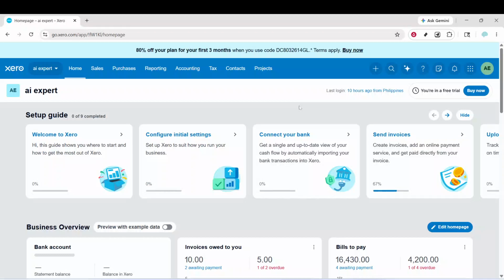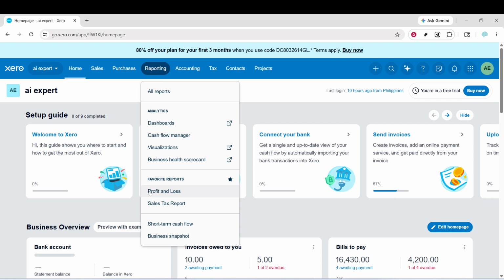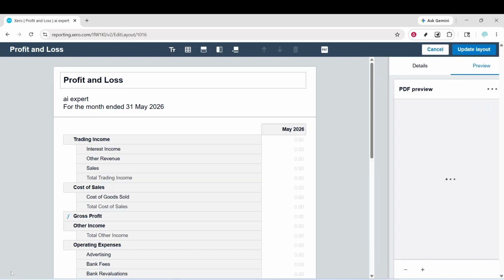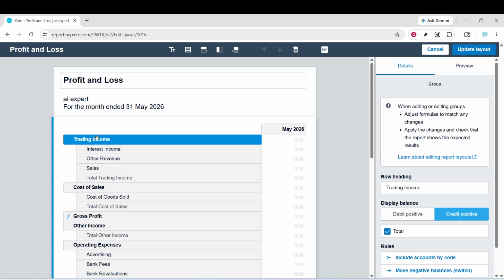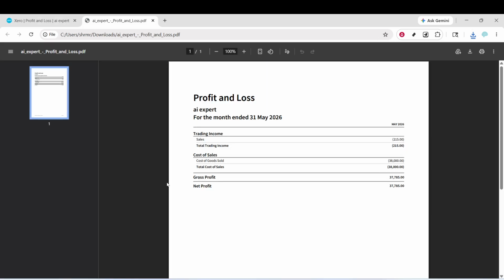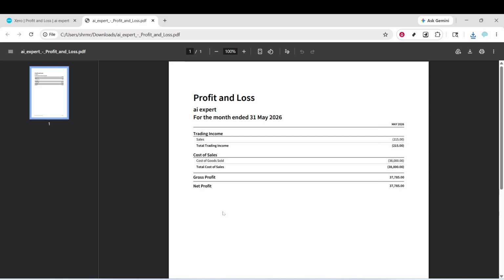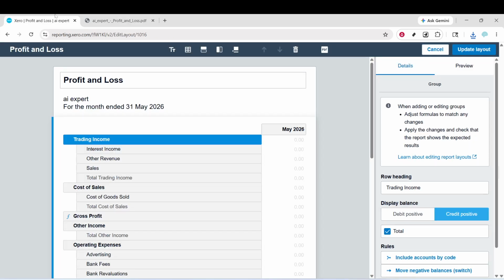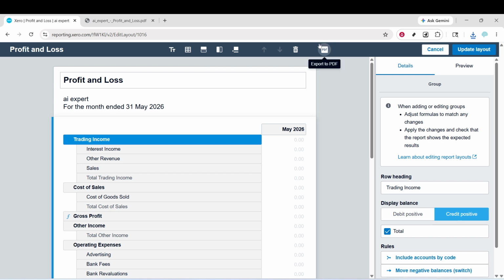How to Export Customized Profit and Loss Reports in Xero (Full Guide 2026)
In this video, we discuss how to export customized profit and loss reports in Xero. You'll learn to save customized profit and loss layouts and export them as PDFs for sharing or printing. We cover customizing the report structure, updating the layout, and exporting the final version.

00:00 Introduction to Customized Reports
00:18 Select Profit and Loss Report
00:40 View Income and Expense Categories
01:01 Hover Over Export to PDF Icon
01:28 Review the Exported PDF Document
01:47 Click Edit Layout to Save Changes
02:05 Update and Save Customized Layout